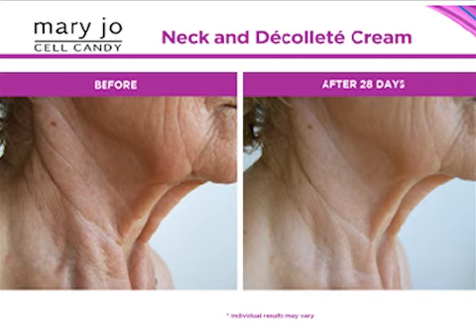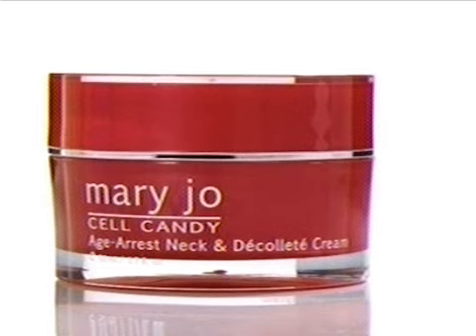Mary Jo Cell Candy Age-Arrest Neck & Décolleté Cream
Mary Jo Cell Candy Mary Jo Age-Arrest Neck & Décolleté Cream is a luxurious treatment that visibly lifts away the effects of time and gravity on the very sensitive and age telling neck and décolleté area. It addresses loss of firmness and dehydration with our most potent and effective ingredients available.